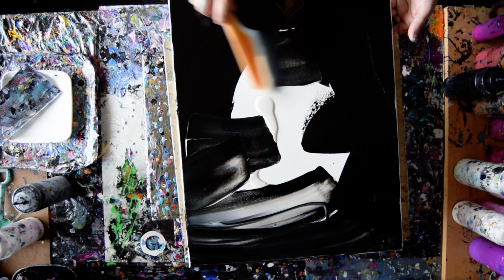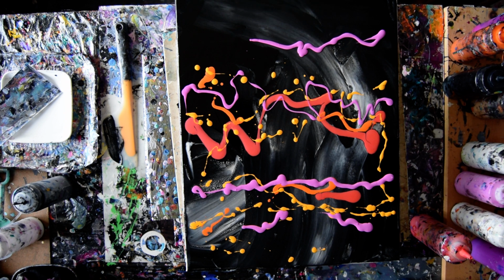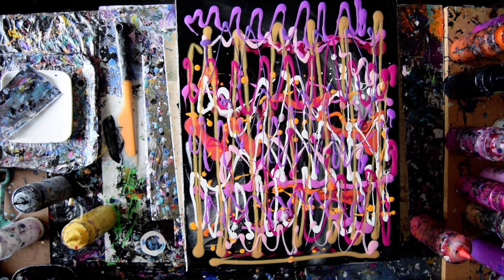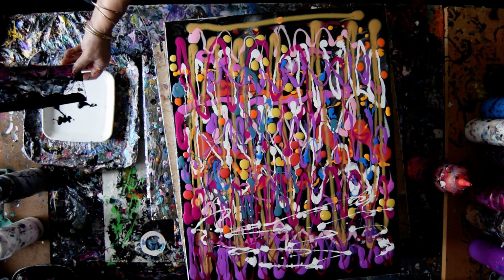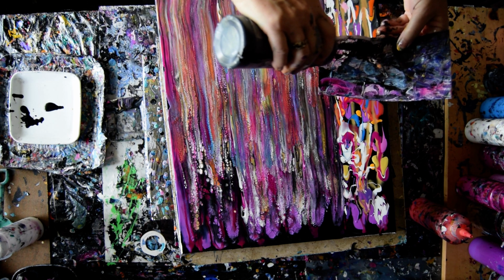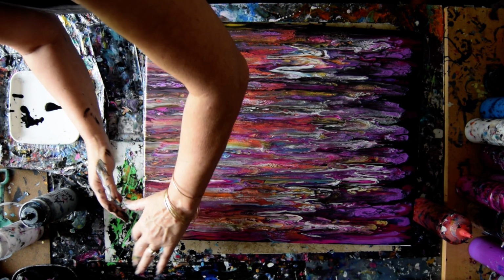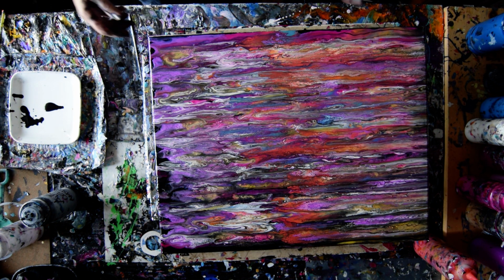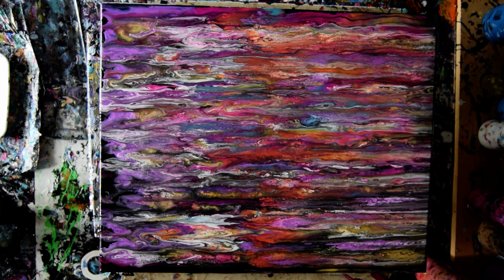#8223 Gorgeous Swiped Waterfall Effect Contemporary Art Fluid Acrylics 7.28.2021intuitive art